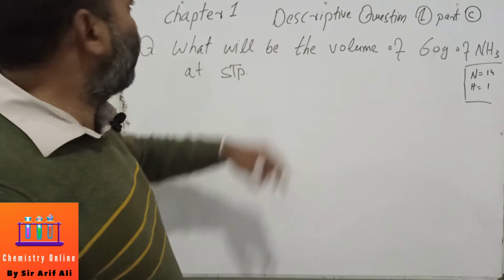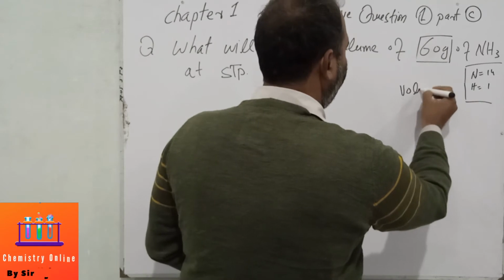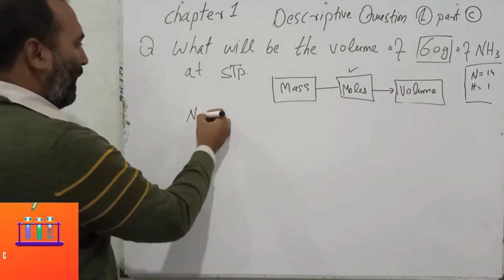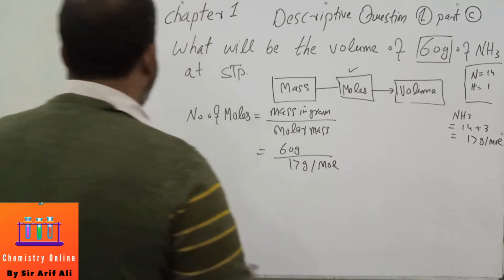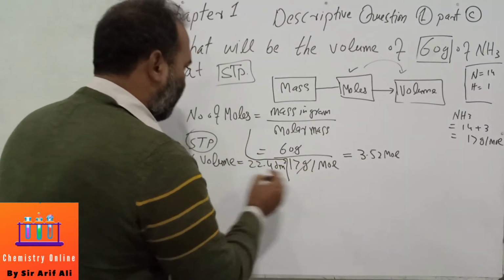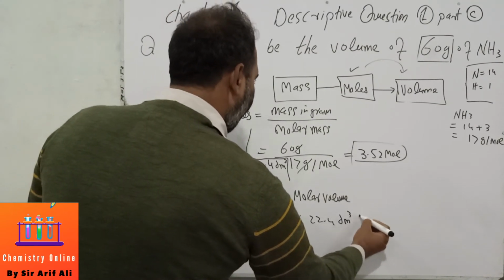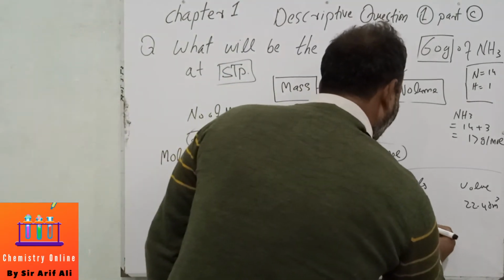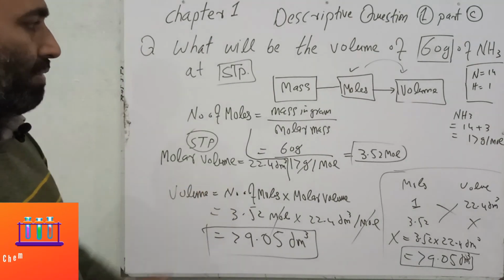What will be the volume of 60 g of NH3.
Easy trick to convert mass into volume with Pakistan best chemistry teacher sir arif ali .
Welcome to Sir Arif Ali Online Chemistry Channel. One of the best Chemistry Teacher in Pakistan For inter and Matric Level. Each and every topic in 9th, 10th, 1st year and 2nd year chemistry book is covered with great details and example. This channel is also helping you prepare for various entry test like NMDCAT and EETA. At the end of each chapter important MCQs will be discuss with focusing in clearing students concepts.
The Channel will focus on delivering great lectures though animation and traditional white board teaching method. Most of the lectures will be based on inductive method of teaching chemistry online.